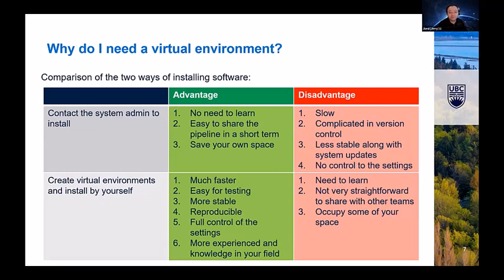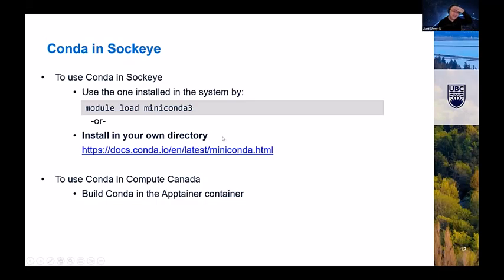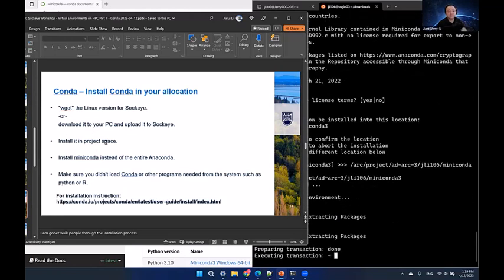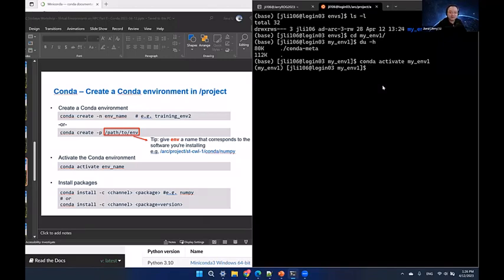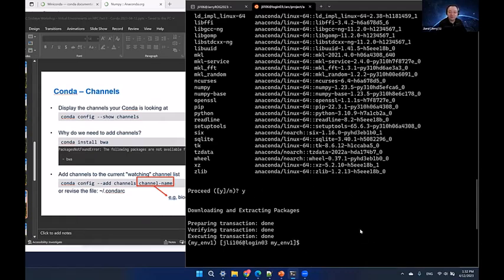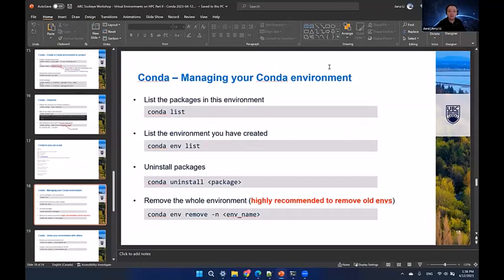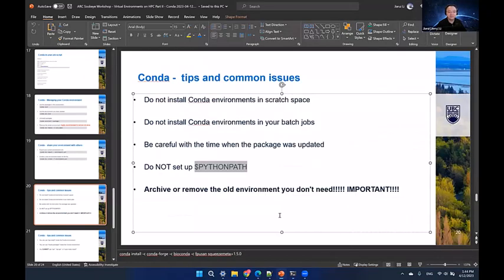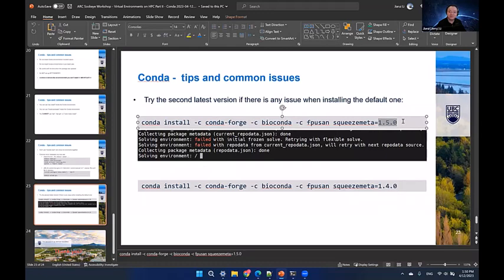Virtual Environment 2023 Part 2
UBC Advanced Research Computing (ARC) hosted a two part workshop on using virtual environments for your research. Virtual environments are tools that offer researchers the ability to create separate, isolated software environments in a system, to install software with it own dependencies. Virtual environments are useful on high performance computing (HPC) systems when specific software or software packages are needed.  While this workshop focuses on UBC ARC Sockeye and The Digital Research Alliance of Canada clusters, the tools are applicable on other HPC clusters.

Part 1 focuses on virtualenv on both UBC ARC Sockeye and The Digital Research Alliance of Canada clusters.

Part 2 focuses on using Conda to manage the virtual environment on UBC ARC Sockeye.